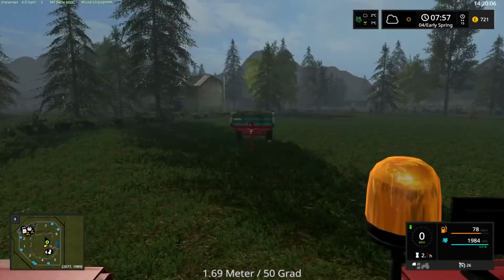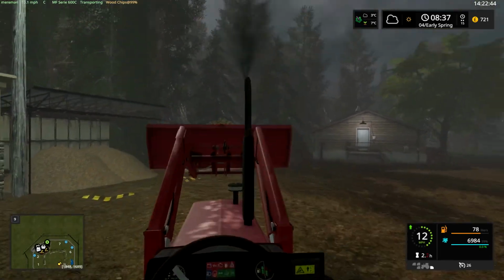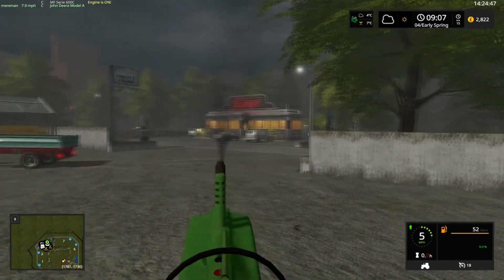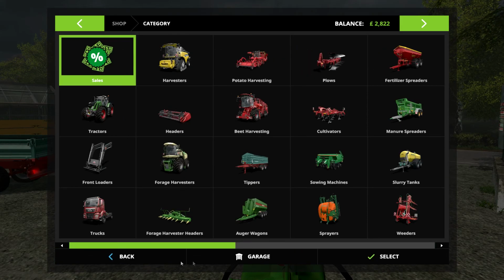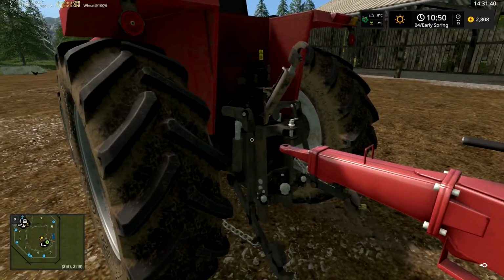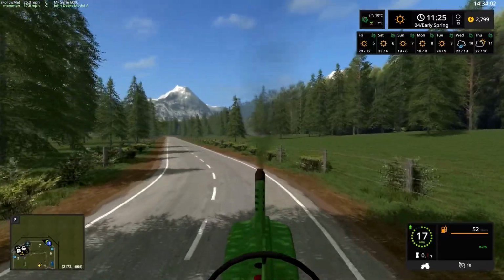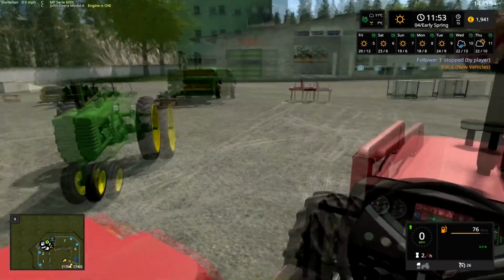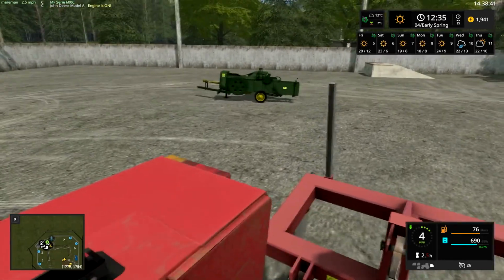Mountain Valley ep5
After my Heritage save corrupted I've decided to try this challenge.
Mountain Valley Homestead.
This is meant to be played on hard.
Day 4 morning and a bit of luck